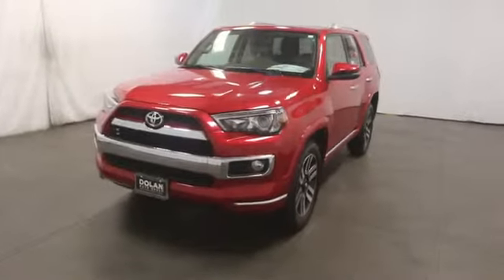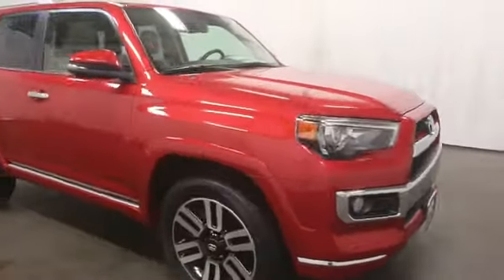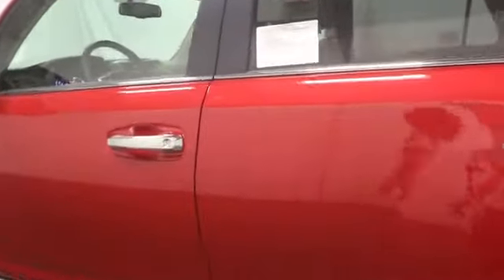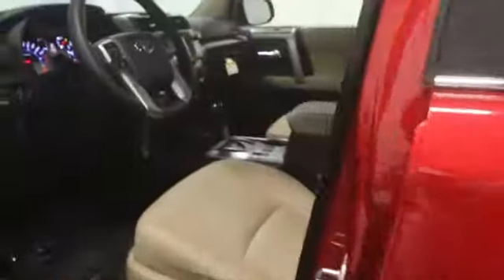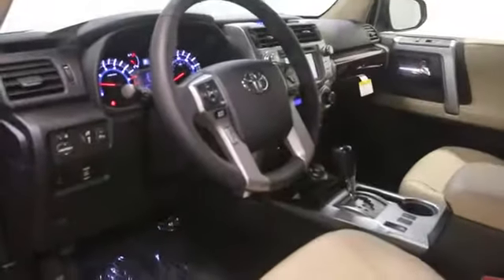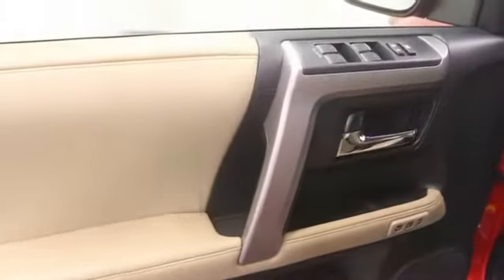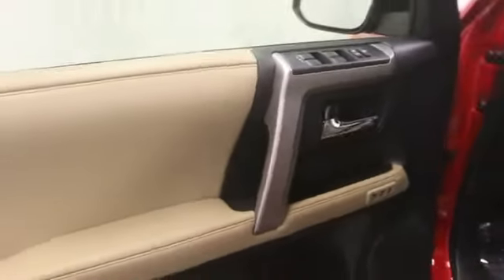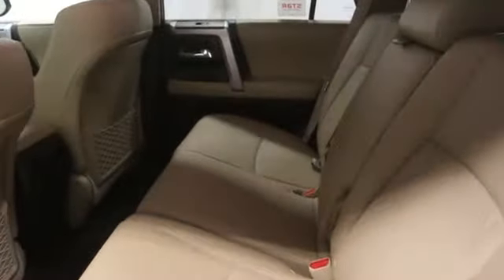2014 Toyota 4Runner in Reno near Carson City, Lake Tahoe, Northern Nevada 149648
2014 Toyota 4Runner 4WD Limited - Stock#: 149648 - VIN#: JTEBU5JR2E5174262

Reno Toyota
2100 Kietzke Lane

 Sensibility and practicality define the 2014 Toyota 4Runner! For drivers seeking the ultimate in off-road versatility, this vehicle readily steps up to the challenge! Top features include leather upholstery, heated and ventilated seats, automatic temperature control, and cruise control. It features four-wheel drive capabilities, a durable automatic transmission, and a 4 liter 6 cylinder engine. Our sales staff will help you find the vehicle that you've been searching for. We'd be happy to answer any questions that you may have. Stop by our dealership or give us a call for more information.